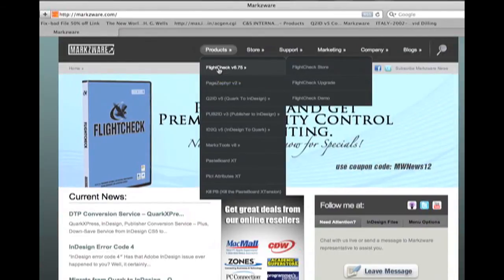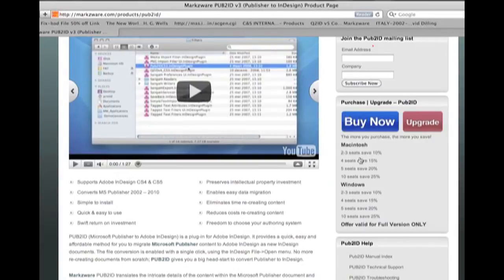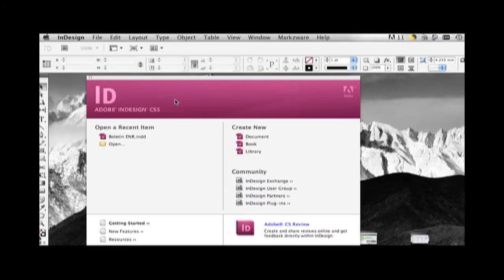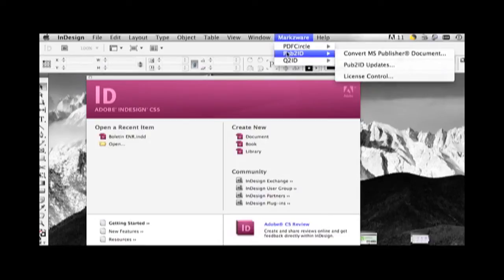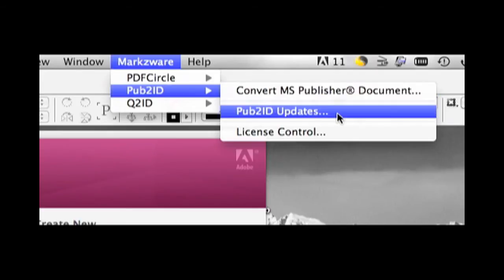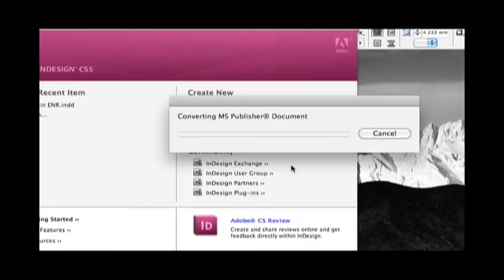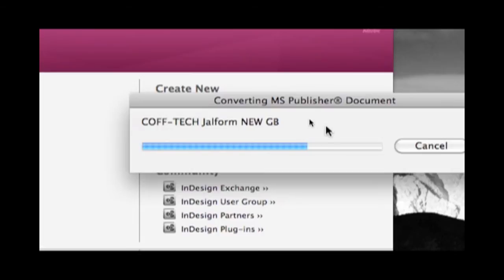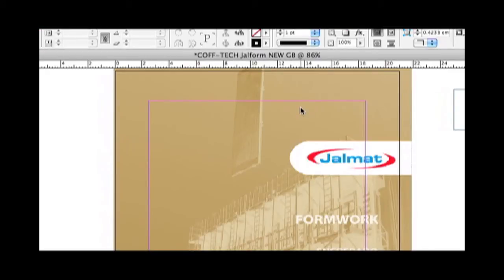PUB2ID v3 Microsoft Publisher to InDesign Converter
Microsoft Publisher to InDesign from Adobe has never been easier, than with MS Publisher converter, PUB2ID v3 from Markzware. Open MS Pub files within Adobe InDesign CS5 or CS4, with this easy-to-use plugin, which is similar to a .PUB import software. In this video, Markzware, developer of preflight, conversion and search tools for the graphic arts, printing, publishing and graphic design sectors, demonstrates how to use Pub2ID version 3, an InDesign plug-in, to open .pub files in .indd documents.

Learn about Markzware's stand-alone application to convert PDF files (including Microsoft Publisher PDF documents) to Adobe InDesign: